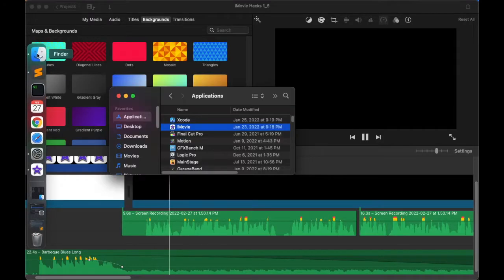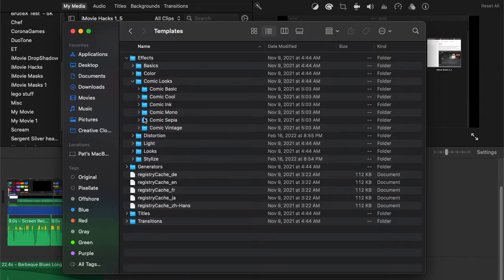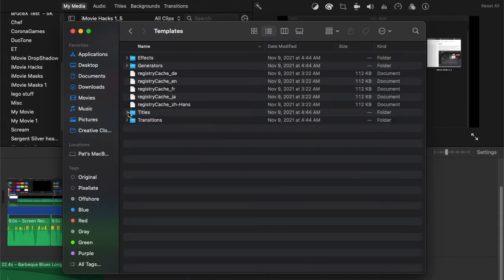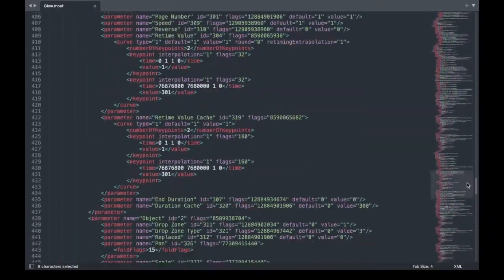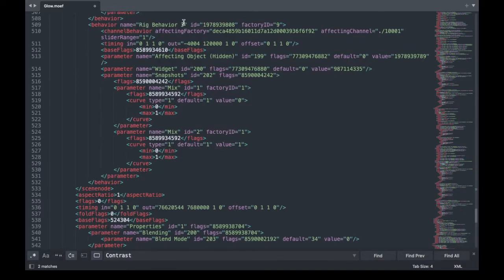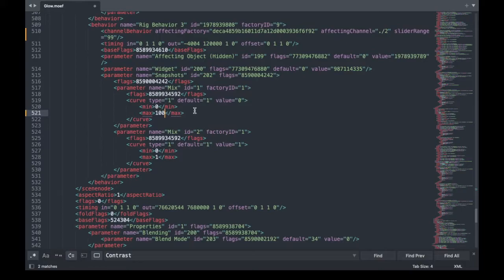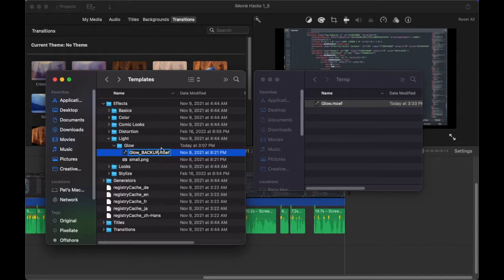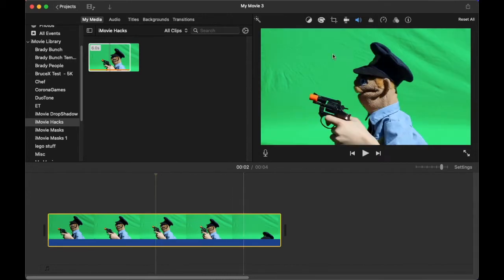iMovie Hacks with iMovie 10.3.1 (2022) - Replace Existing Effects [Part 5]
In this video I look at how to modify an existing effect to temporarily add the Pixellate effect to iMovie. In the next video I'll show how to add Masks so that we can re-create Final Cut Pro's Censor Effect.

Pixellate ID:
5E7CA164-3AAF-4C70-A377-567E5796528A